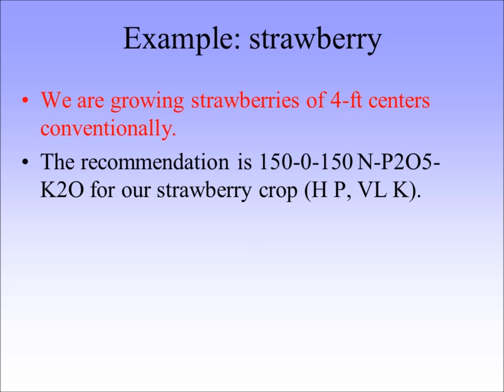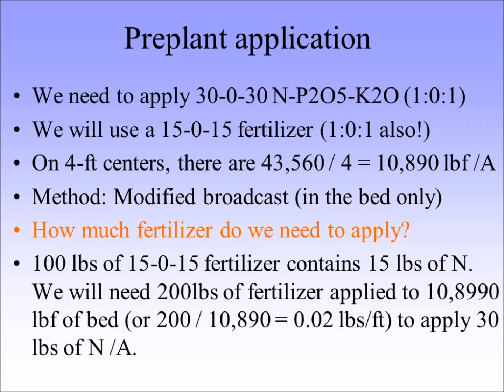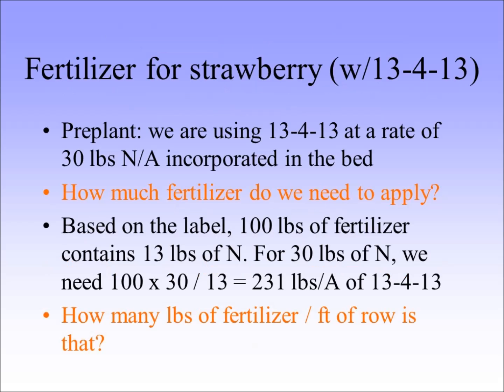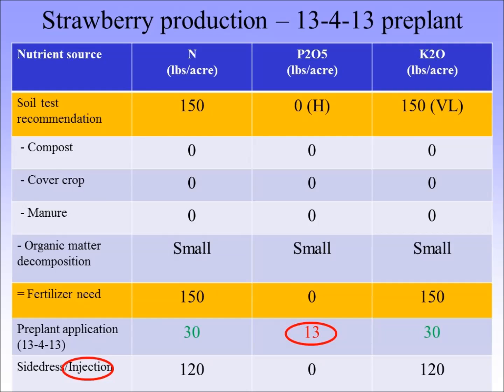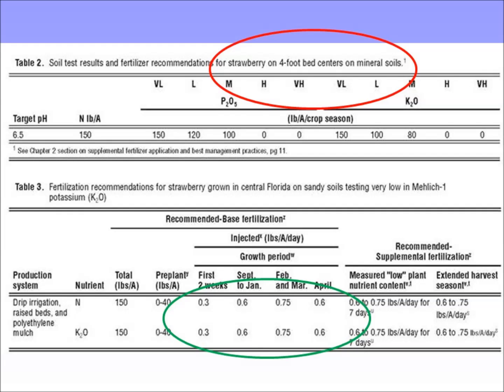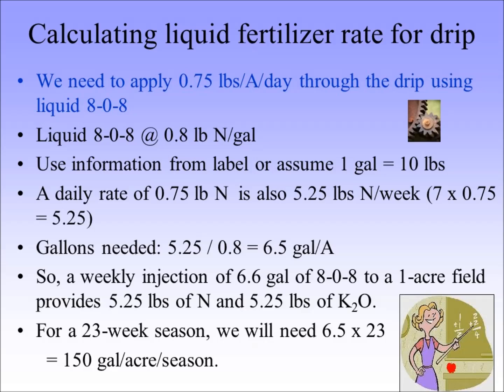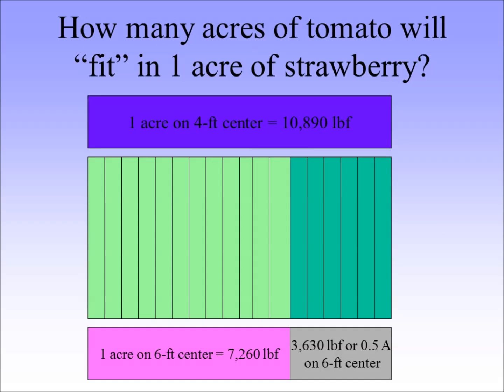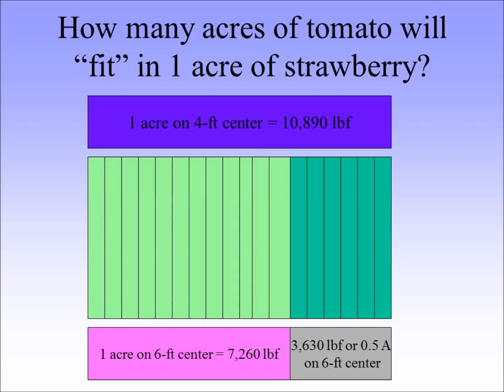Fertigation Calculations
Best Management Practices (BMP)